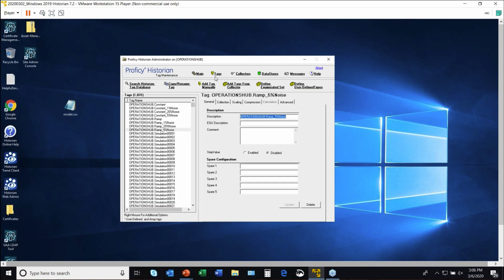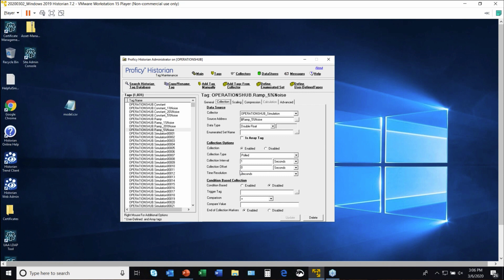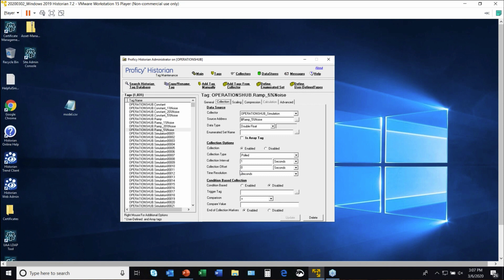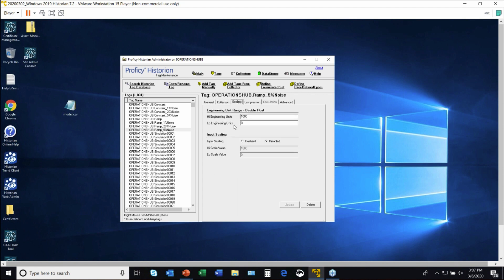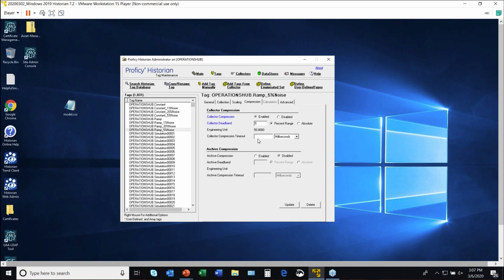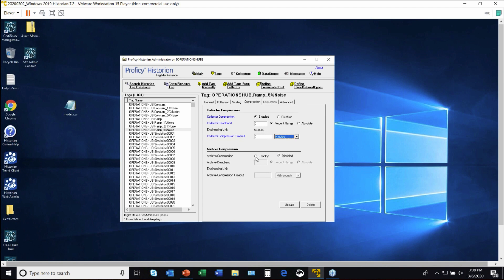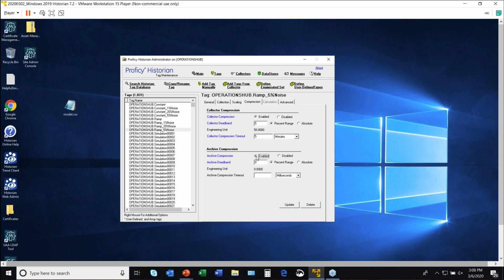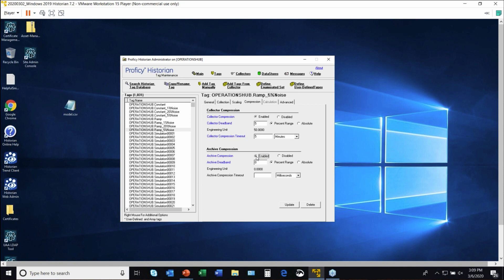Proficy Historian: Tags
Proficy Historian is a best-in-class historian software solution that collects your industrial time-series data needed to analyze asset and process performance, so you can drive greater business value.

It’s easy to configure and manage tags in Proficy Historian. This software, which scales to millions of data points, features superior compression algorithms. With just 1% compression enabled, Proficy Historian is approximately 2x more efficient than a leading competitor and 30x more efficient than relational databases.

 Additionally, with tight integration with HMI/SCADAs iFIX and CIMPLICITY, you can enjoy simple one-click publishing of data. Proficy Historian logs and stores data from the HMI/SCADA, and other systems, and allows viewing back in iFIX and CIMPLICITY.

Transcript

Next, I'll actually talk a little bit about tags. So we have we have a 1,031 tags defined in this particular demonstration system. I can scroll through them I can search for them.

We've got collection. So what's the data source? What's the frequency? Is the data collection triggered, versus pulled? Does the protocol that's being used support on solicited data.

So very technical kind of control engineer type data, but as you're thinking about what's the likely use of the data, how am I going to use it, if I'm at the Machine level or at the line level, what's the frequency of the data that I need to be able to make decisions?  It's important to be thought through. You can change it. It's not hard-coded, it's a configuration screen.

That's another piece here. Thinking you know an off-the-shelf product will be configurable, will have a rich configuration environment that's going to let you make make some of those choices. Scaling, so maybe you're tagged, as I talked about maybe you're storing the data in Fahrenheit or it's coming in Fahrenheit, and you really want to store it in Celsius. So do you have that ability with engineering units? Do you have compression? So we talked about compression before, so do I want to enable collection compression at the cup at the calculation level so only send data to the archiver based on a percent change. Only send the data if there's a five percent change right and I haven't sent any data for five minutes, so I'm still
going to log a record every five minutes, just so that I know that someone's doing a report or they're seeing a trend. That it hasn't been too long since I've had it written an actual record to the database. And then, are you going to do archive compression? Are you going to take the power that that server has to not store data, but recreate the data when it's being queried. So you don't have to store data which reduces your disk both disk access times, as well as the amount of data being stored on disks, very powerful here. And so again that could be done via percentages or absolute values. What are the engine and then you know again what is there a compression timeout? So capabilities you might not think you need but actually will likely come become valuable. I can't do it in this particular

collector, but maybe you want calculations,
maybe you want to combine tags, or maybe you want complex scaling calculations, or you want to  or combine multiple tags into into a tag, so the ability for you to do that in the system without necessarily having to go back to the control system and put math in that controller, nobody wants to do that. What you want to be doing is it's calculating the data. I felt sort of lowest level possible in the organization so that every user has visibility to a consistent data set.Next, I'll actually talk a little bit about tags. So we have we have a 1,031 tags defined in this particular demonstration system. I can scroll through them I can search for them.